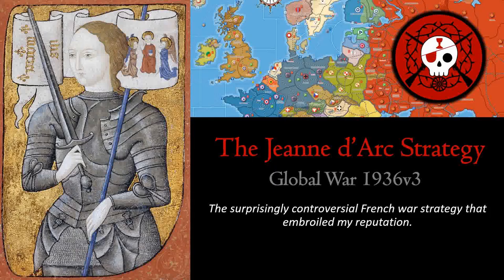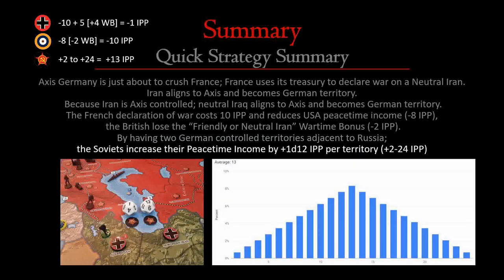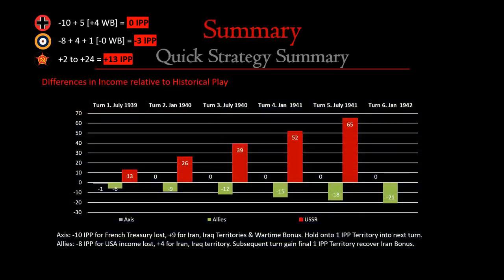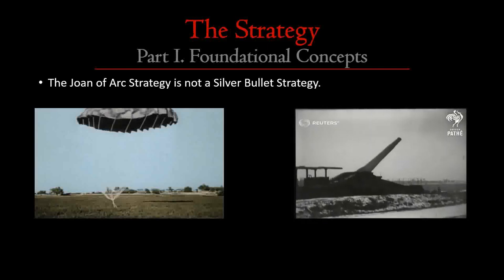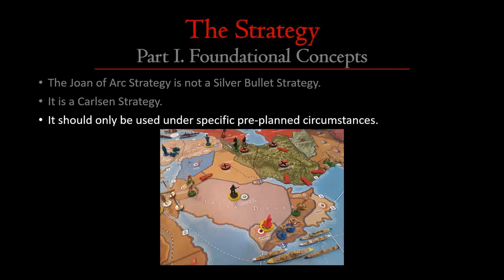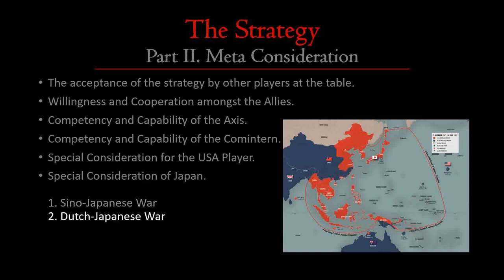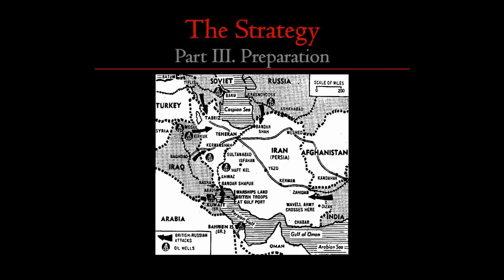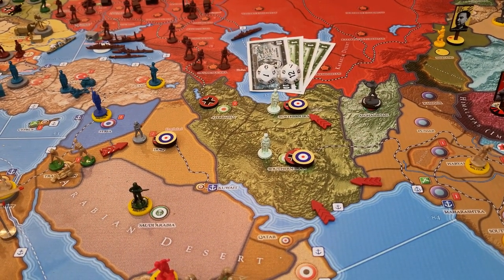The Jeanne d'Arc Strategy - Part 1: The Strategy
Part 1 of the French Strategy. I unpack the complexities of the strategy and how it can be advantageous to the Allies, but also a double edged sword.